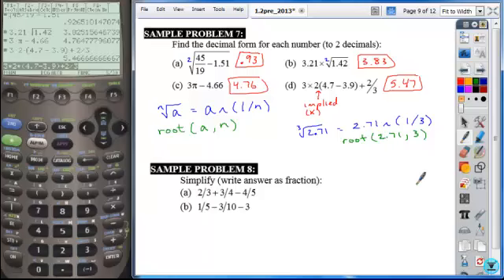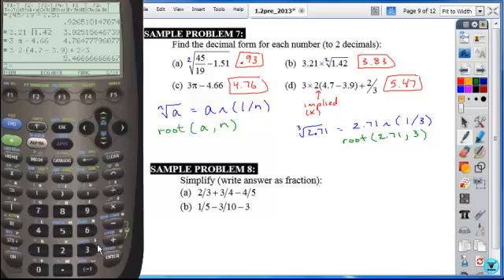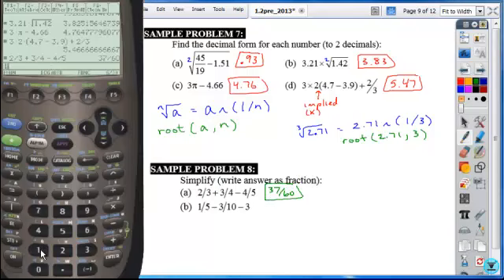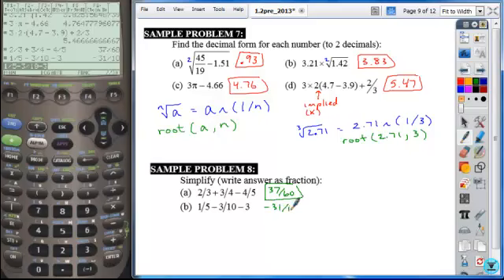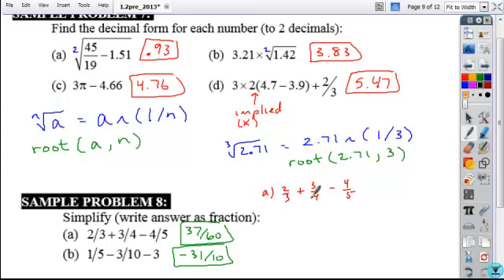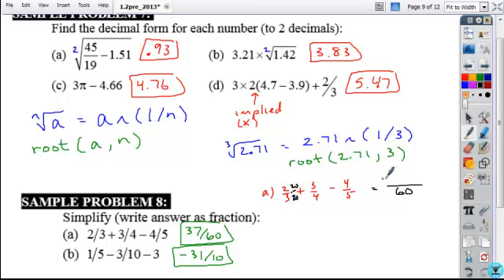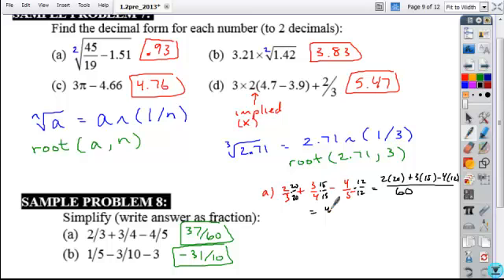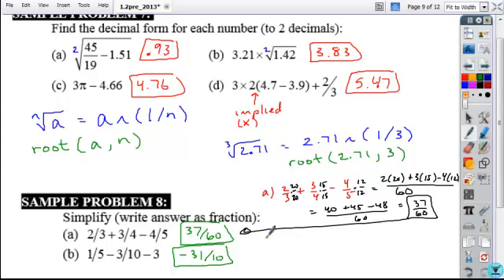1.1pre_sample8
1.1 precal prep sample problem #8